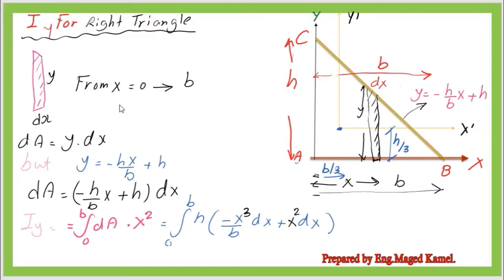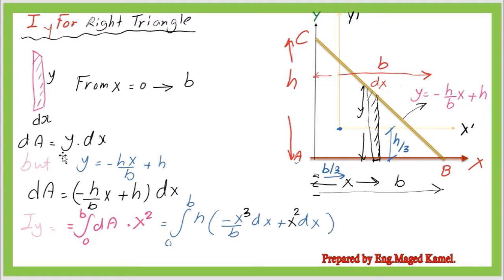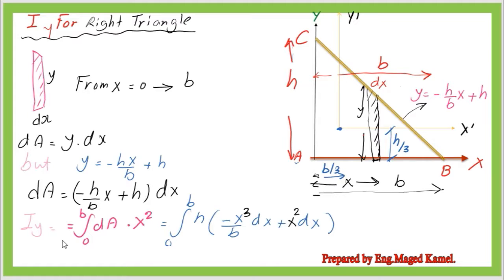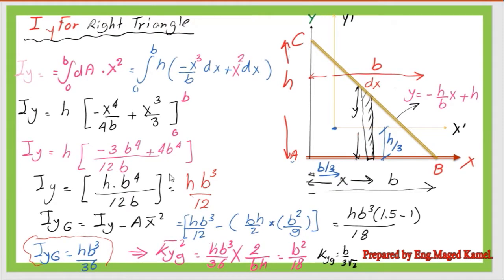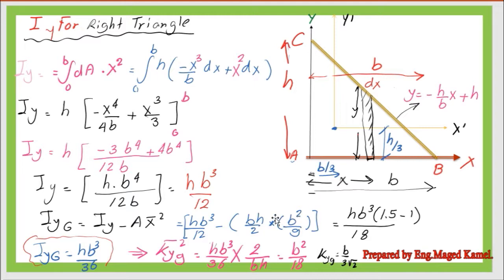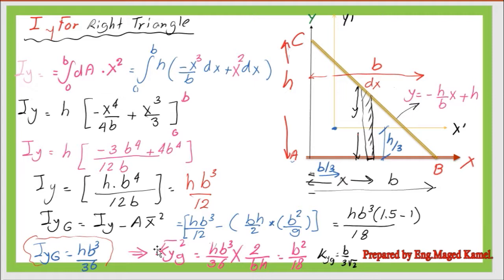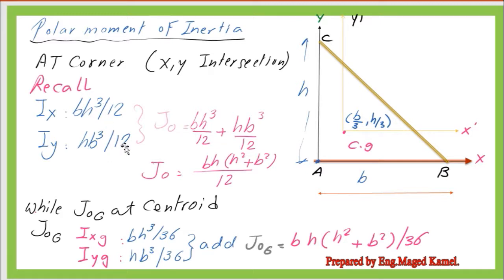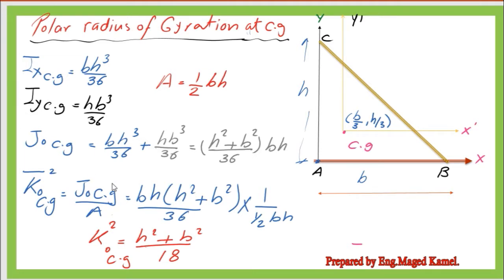CE110-10- Iy -moment of inertia and I polar for right angle - case no.1-English.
How do we determine the moment of inertia in the y-direction, Iy, for right-angle case no. 1?
How to estimate the polar moment of inertia at the left corner and at the Cg?
Timestamps:
0:00- Introduction to the estimation of Iy using a vertical strip.
3:39- The value of Iy at the Cg and the radius of Gyration.
 5:12- How to find the value of the Polar Moment of Inertia at the left corner?
6:24- How to find the value of the Polar Moment of Inertia at the Cg?

This video has closed captions.